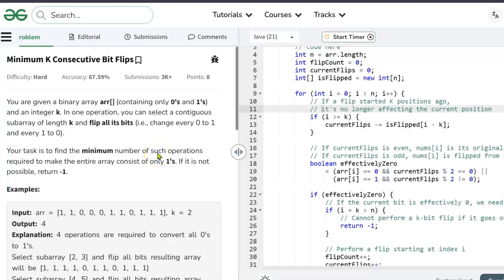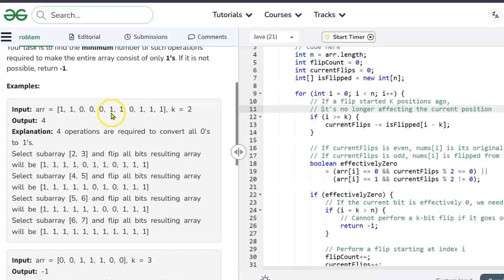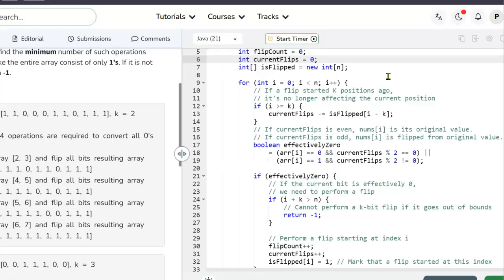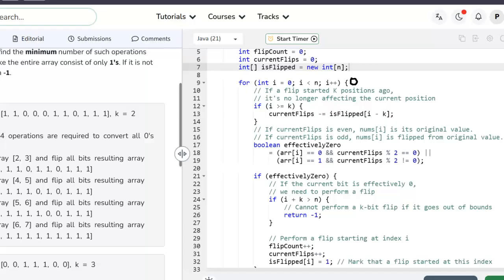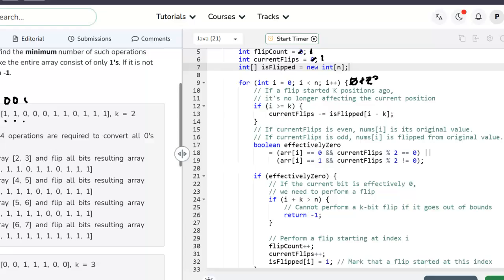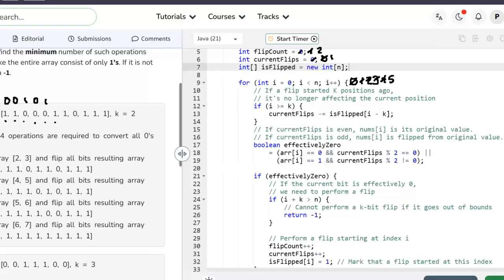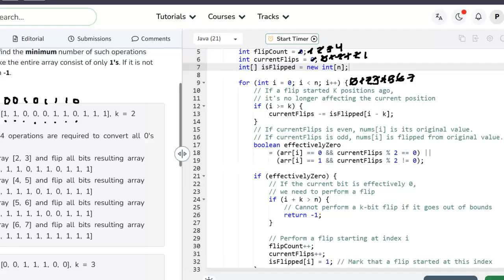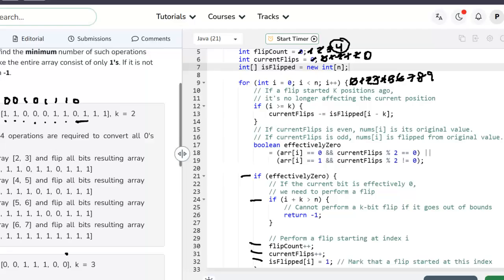Minimum K Consecutive Bit Flips - Bloomberg, Amazon, Facebook, Microsoft, Google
*Problem Overview*
- The task involves transforming a binary array (composed of zeros and ones) into an array of all ones by performing a minimum number of operations.
- An operation consists of selecting a contiguous subarray of length k and flipping all its bits (changing zeros to ones and vice versa).
- If it is impossible to convert the array to all ones, the output should be -1.

*Input Constraints*
- The length of the binary array can range from 1 to 10^6.
- The integer k (length of the subarray to flip) can range from 1 to the size of the array.
- Time complexity for the solution is O(n), and auxiliary space is O(n) for tracking flips.

*Approach to Solution*
- A greedy algorithm is used to flip zeros when encountered while traversing the array.
- Maintain a count of current flips within the sliding window of size k.
- If a bit is effectively zero (considering previous flips), it must be flipped to maintain progress towards the goal.
- If a zero is encountered near the end of the array where flipping a subarray of length k would exceed array bounds, return -1.